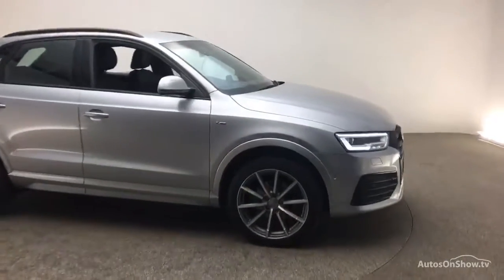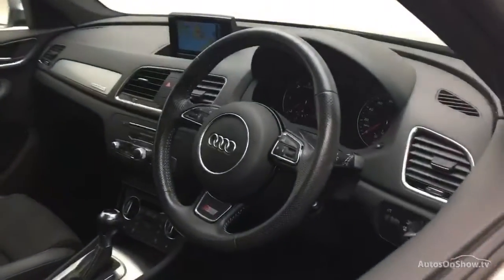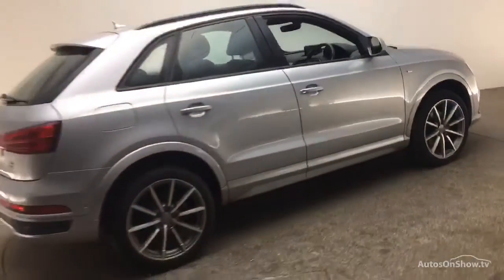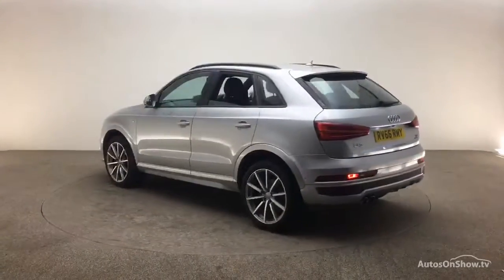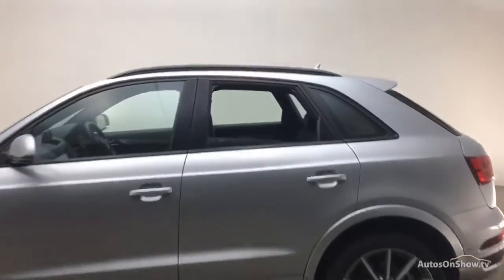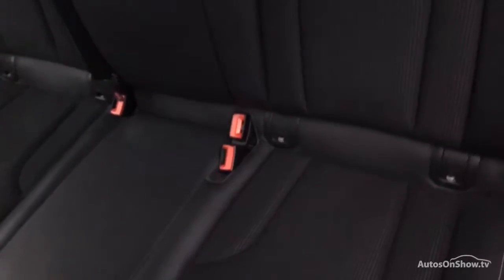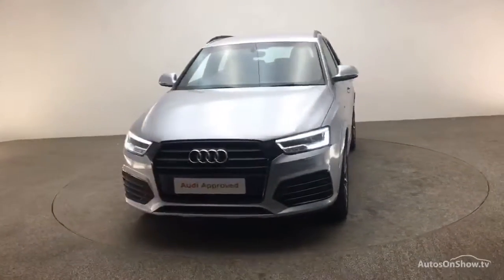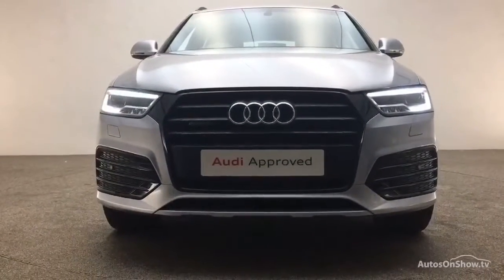RV66RMY AUDI Q3 TDI QUATTRO S LINE SILVER 2016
2016 AUDI Q3 TDI QUATTRO S LINE ESTATE DIESEL, in SILVER